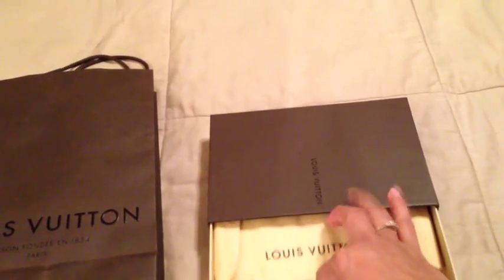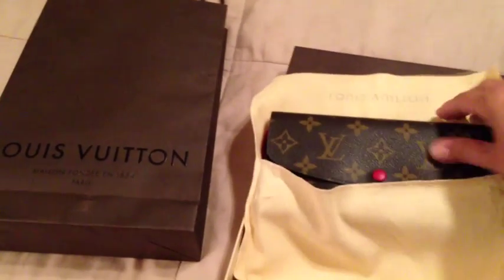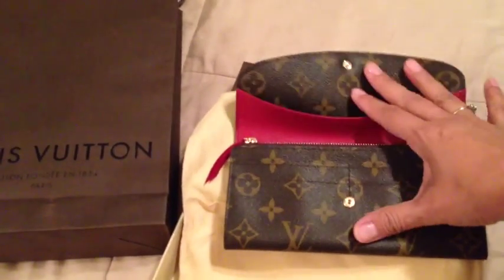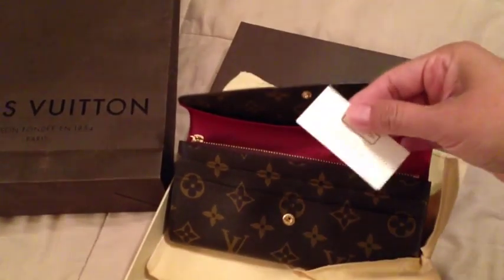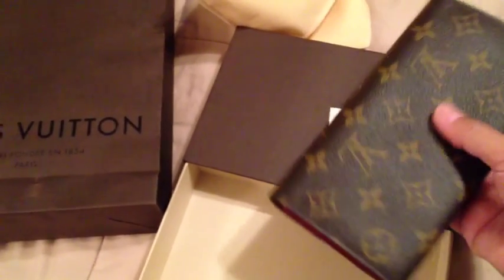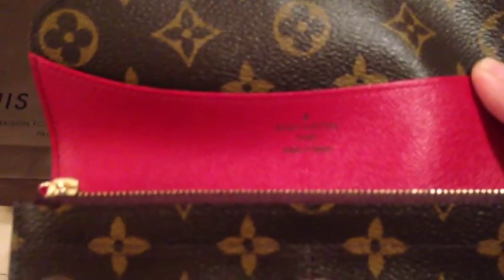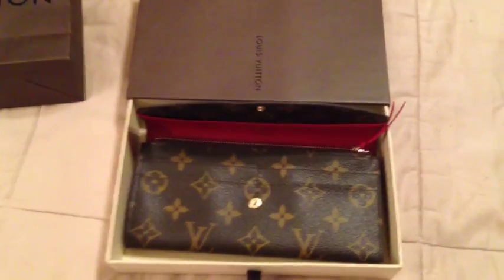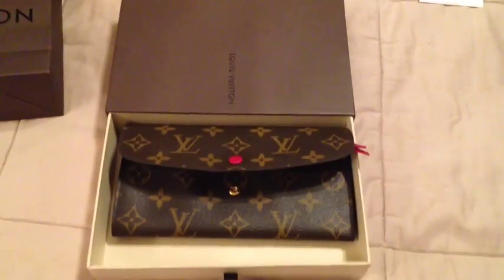Unboxing Louis Vuitton Emilie Wallet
My new Louis Vuitton Emilie wallet from the Louis Vuitton store!